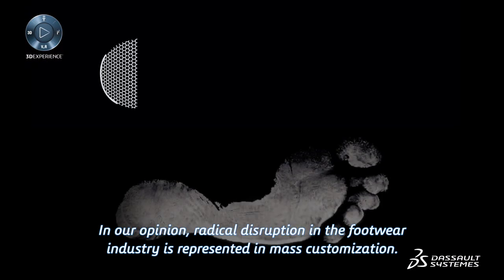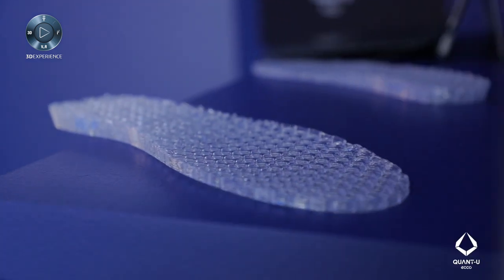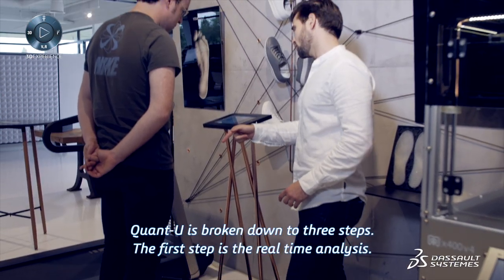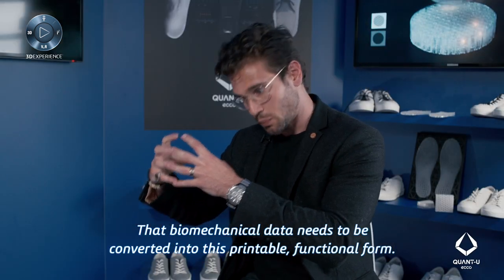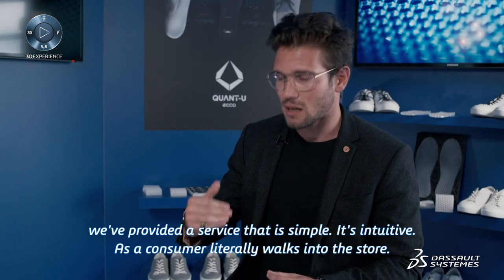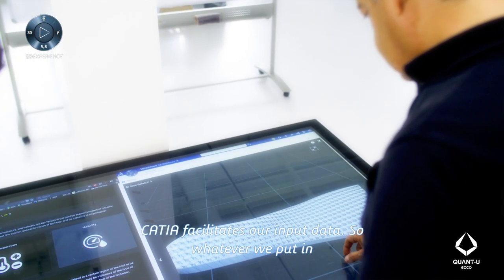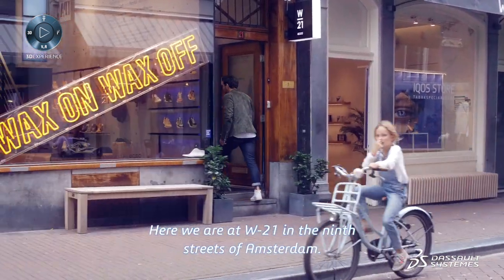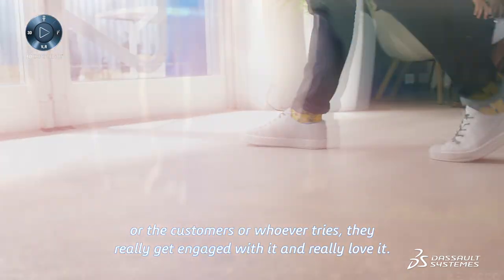ECCO Shoes and Quant-U – Delivering mass customization with 3DEXPERIENCE – Dassault Systèmes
ECCO Shoes and Quant-U – Delivering mass customization with 3DEXPERIENCE on the Cloud – Dassault Systèmes. The Innovation Lab of renowned Danish brand ECCO shoes adopted Dassault Systèmes’ cloud-based 3DEXPERIENCE platform with CATIA applications to interpret biomechanical data into geometries for 3D printing customized mid-soles.